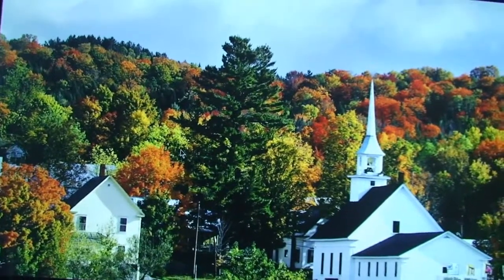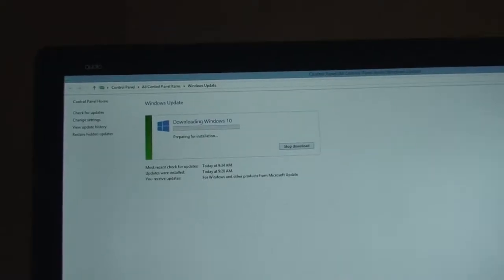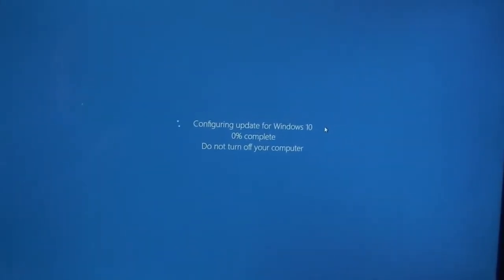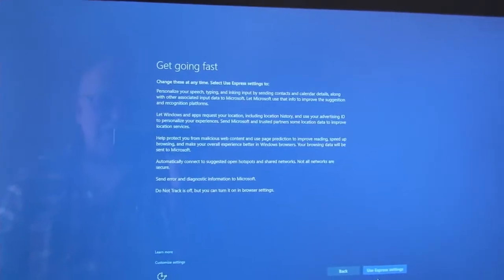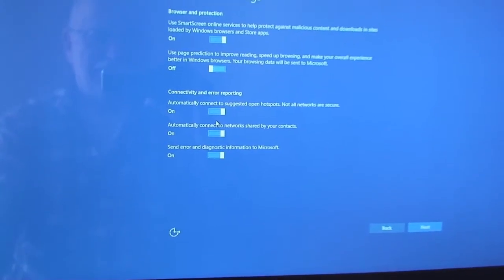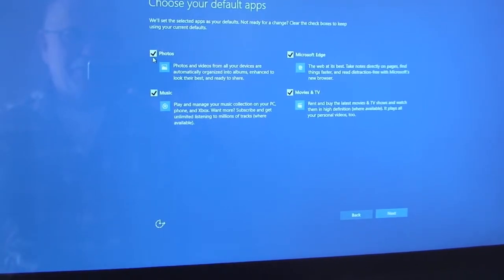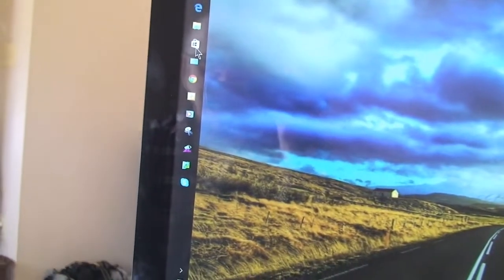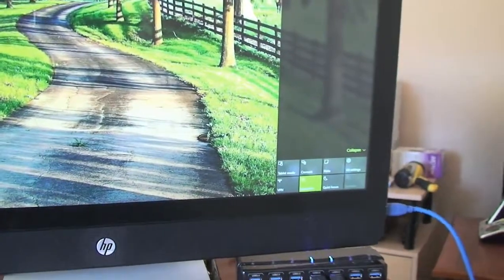Install Windows 10 HD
A short film to show how to upgrade from Windows 8.1 (or Windows 7), with a little humor, and most importantly showing which dialog boxes might be of interest to select the choices you would want.